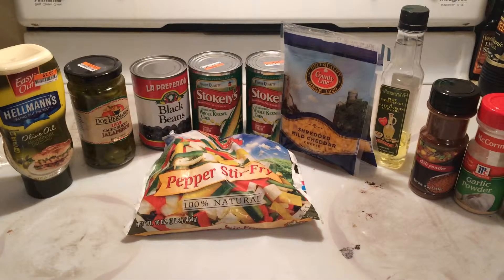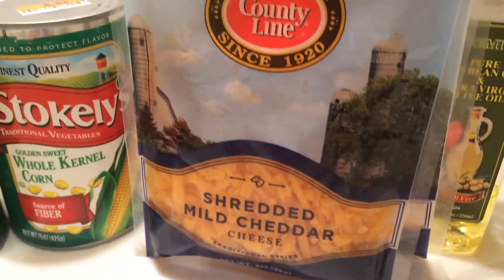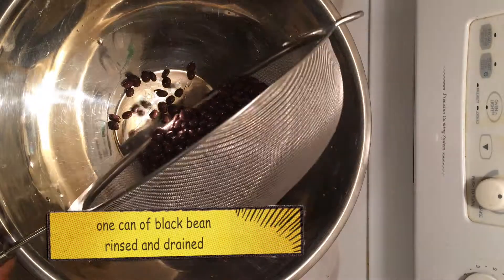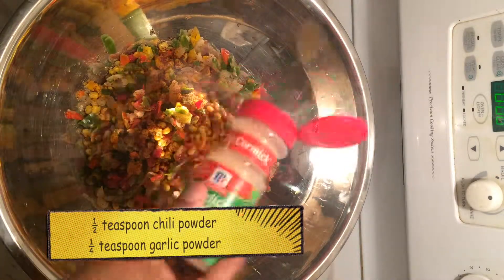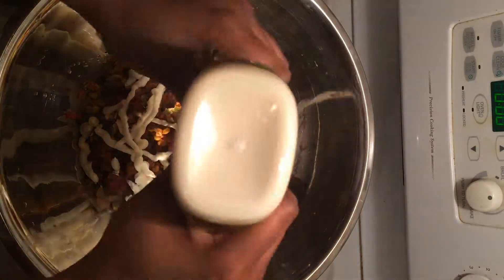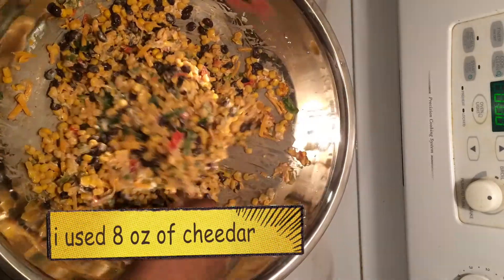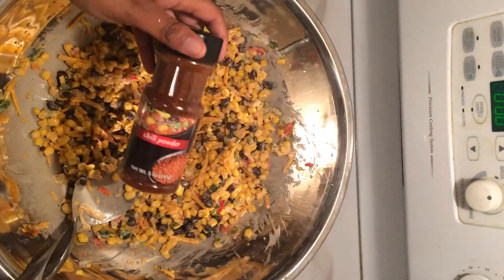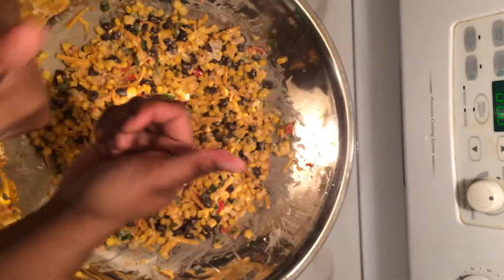DOLLAR STORE MEXICAN CORN SALAD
two cans of corn
2 tablespoons salt
2 small  jalapeno’s diced
one can of canned black beans, washed and drained
one bag of pepper fry chopped up
½ teaspoon chili powder
¼ teaspoon cumin
¼ teaspoon garlic powder
½ teaspoon smoked paprika
½ cup mayonnaise
Salt and pepper to taste
8 oz of cheddar